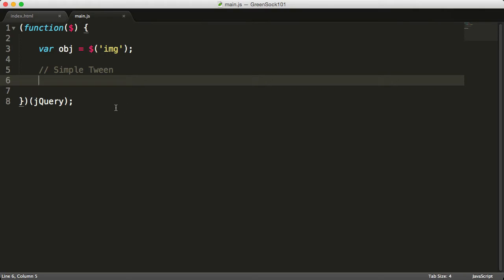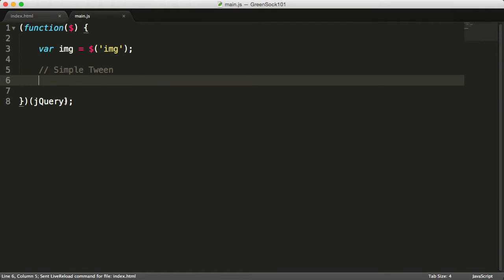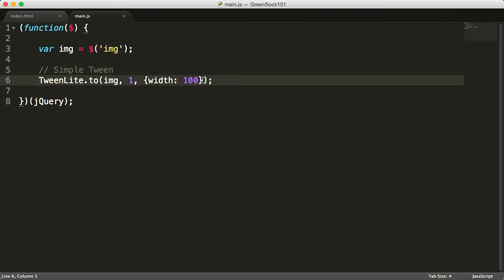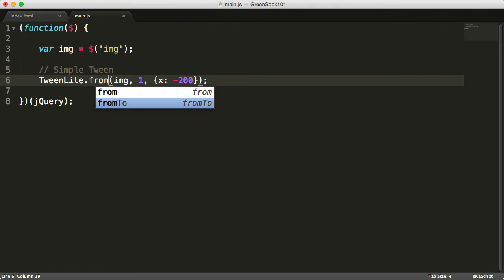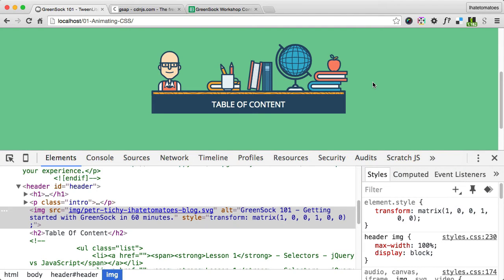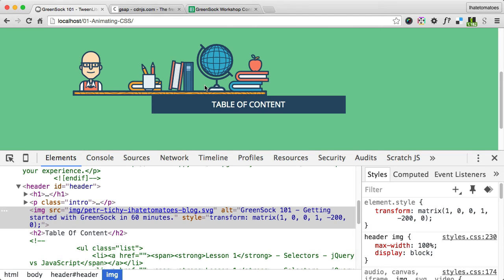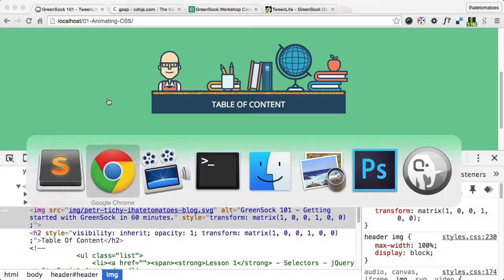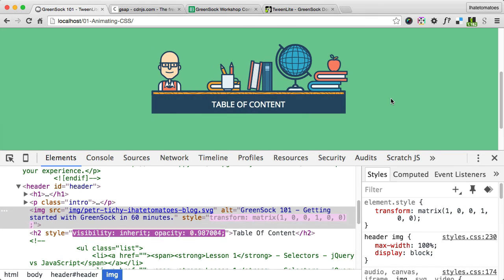TweenLite Methods - #2 - GreenSock 101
GreenSock TweenLite tutorial for a complete beginners.

What you'll learn:
- how to create a simple tween
- how to use the .to(), .from(), .fromTo() and .set() methods